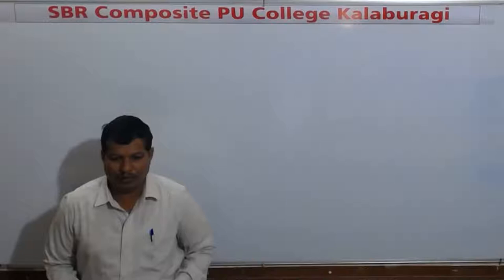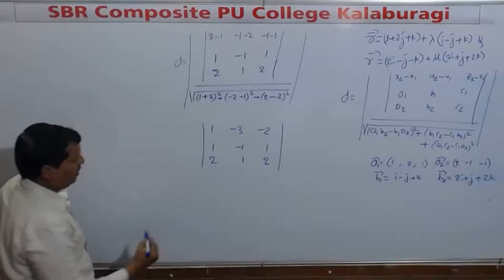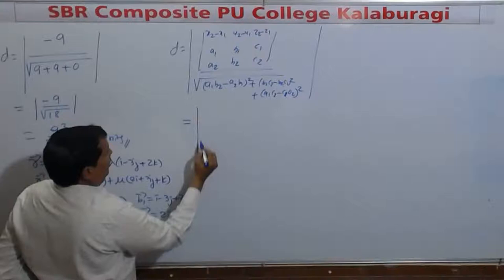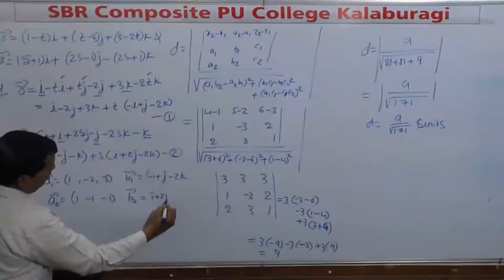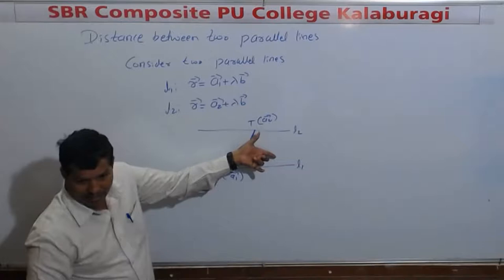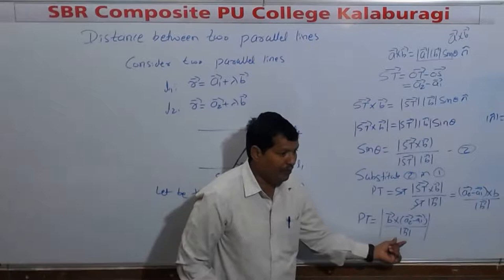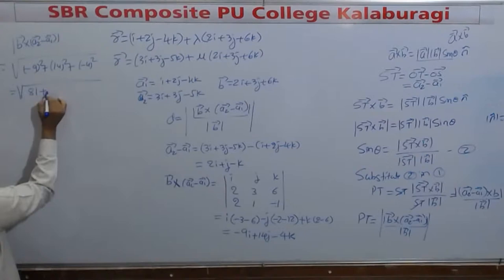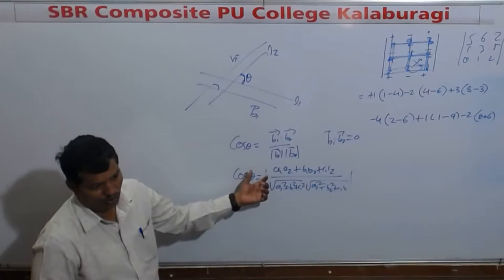Distance between two skew lines By A.V.Patil 23/1/2021